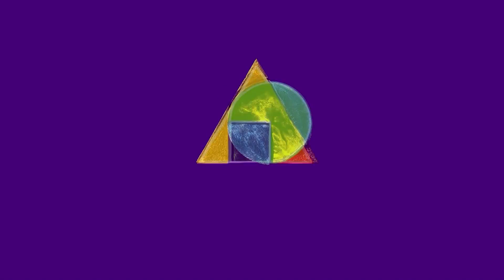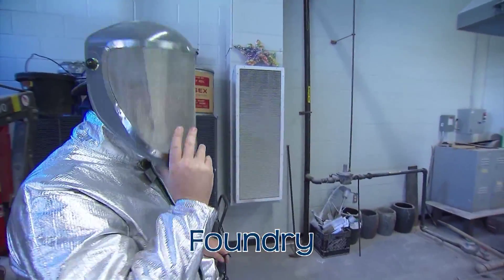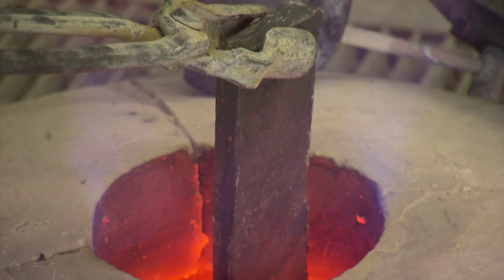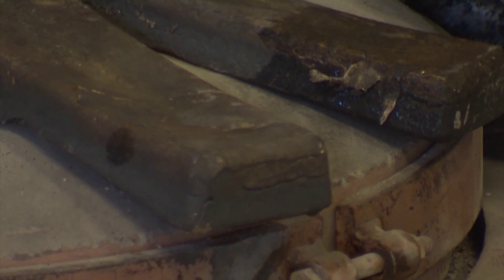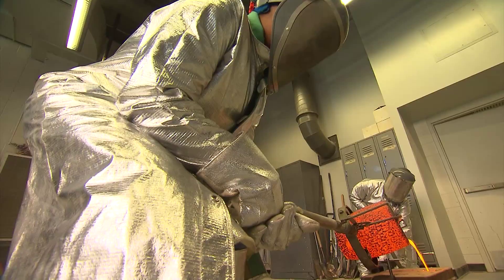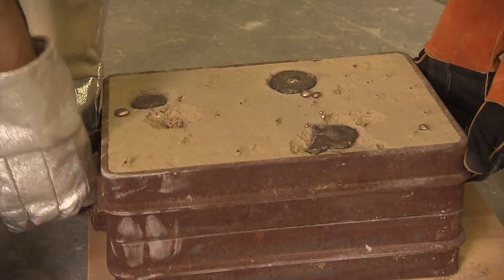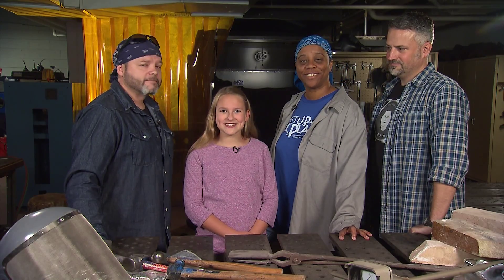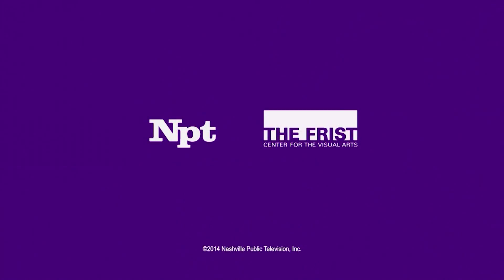Science and Art | ArtQuest | NPT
MTSU professors Michael Baggaerly, Kim Dummons & Jarrod Houghton create a bronze sculpture using science.